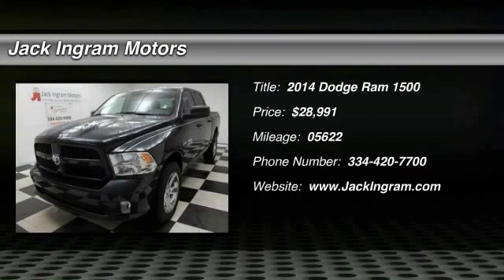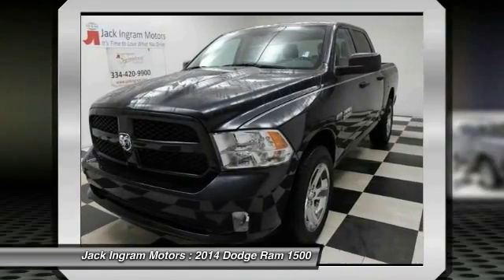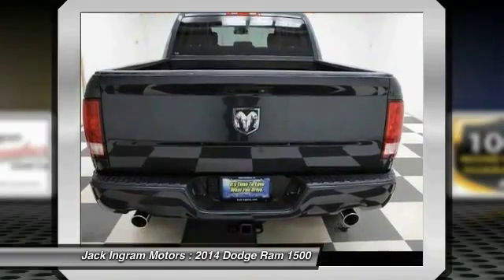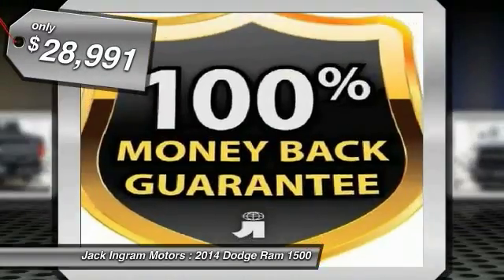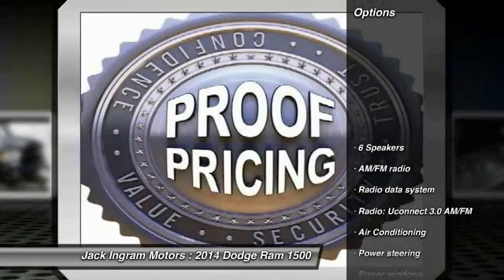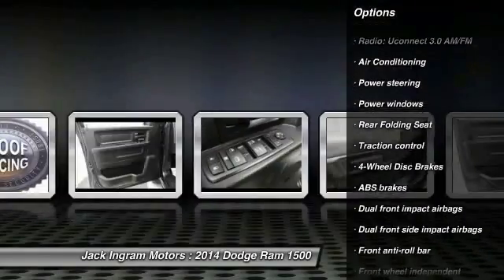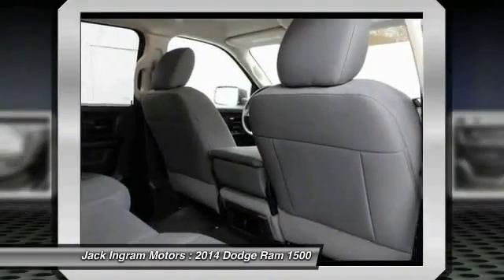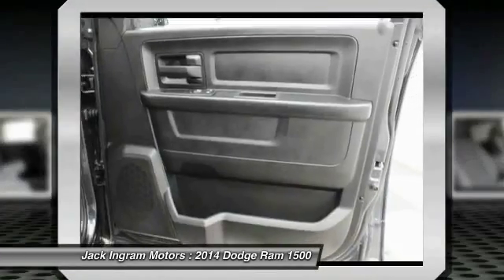2014 Dodge Ram 1500 Montgomery AL M3461C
2014 Dodge Ram 1500 Tradesman

227 Eastern Blvd.

ABS brakes, Electronic Stability Control, Heated door mirrors, Low tire pressure warning, ParkView Rear Back-Up Camera, and Traction control. Are you interested in a simply great truck? Then take a look at this dependable 2014 Dodge Ram 1500. There are plenty of miles left on this Ram 1500 so you don't have to worry about going everywhere you need to go. Visit our virtual showroom 24/7 at jackingram.com, or stop by our used car lots in Montgomery, Alabama to view all of our used cars.